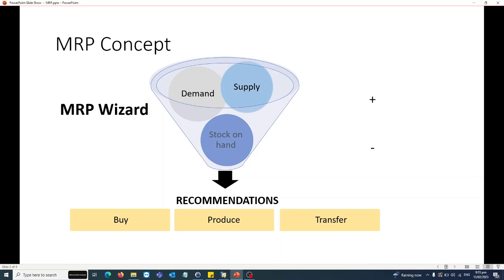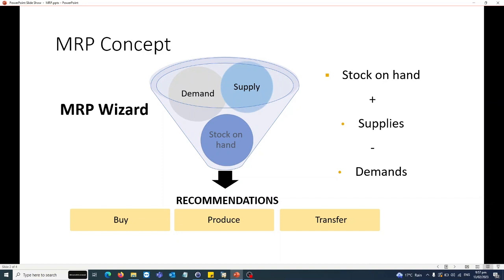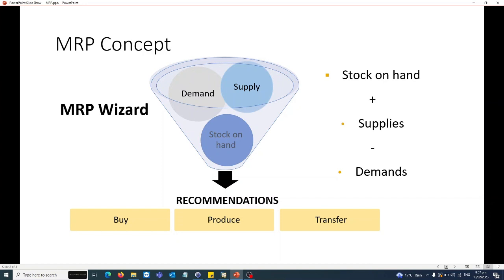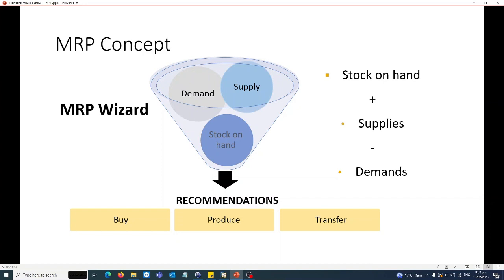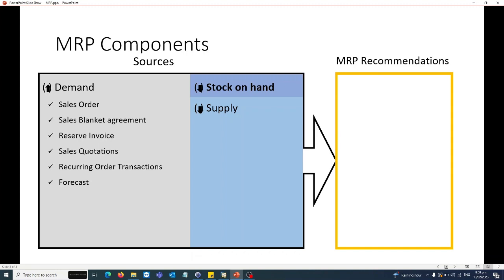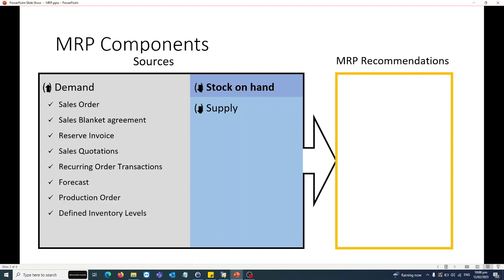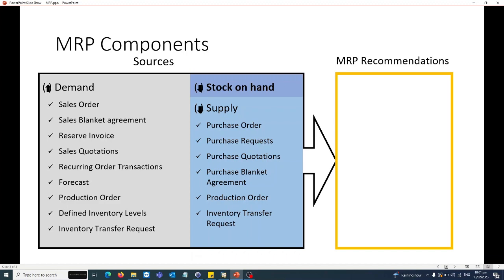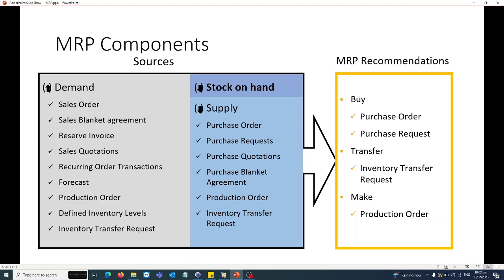How Material Requirement Planning Works in SAP Business One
This video shows introduction to MRP in SAP Business. It explains basic concept of MRP. For detailed system demo please watch another video